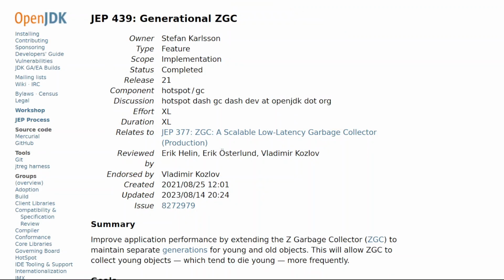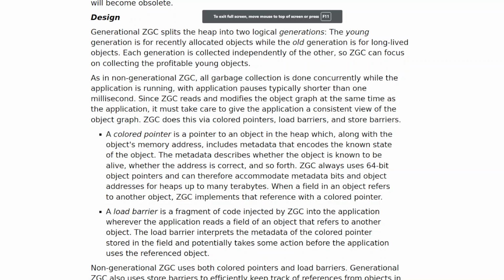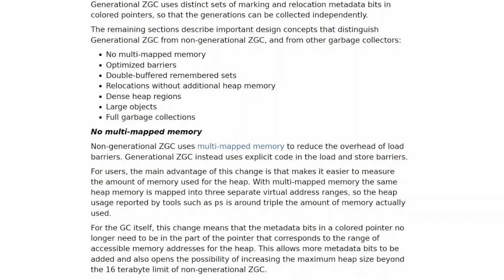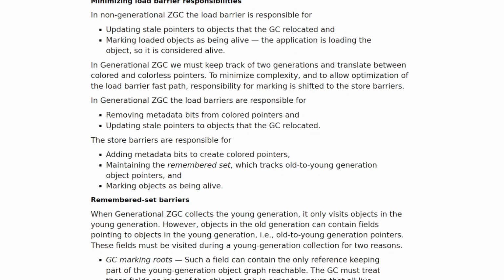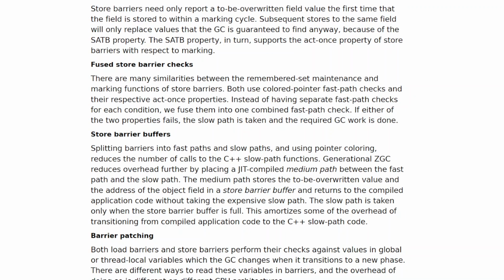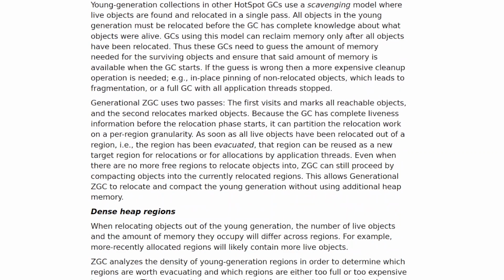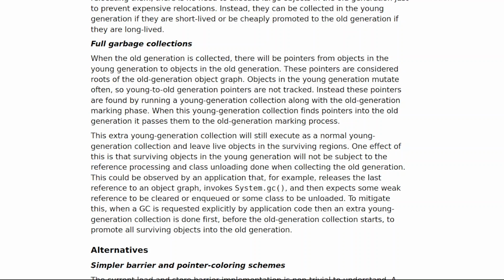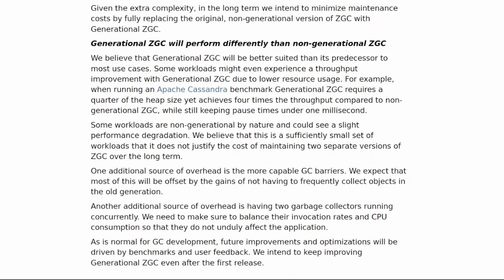Java 21: Feature #3 - JEP 439: Generational ZGC